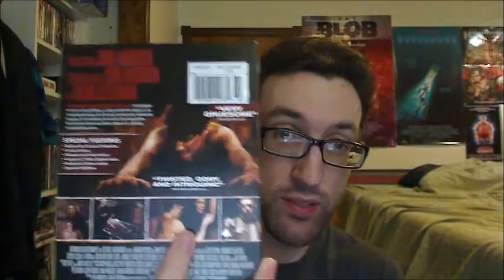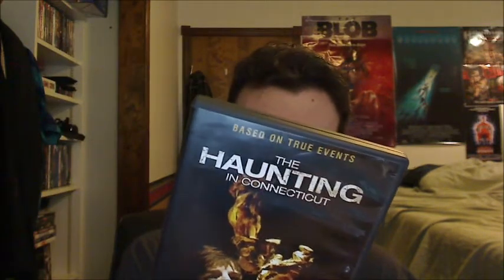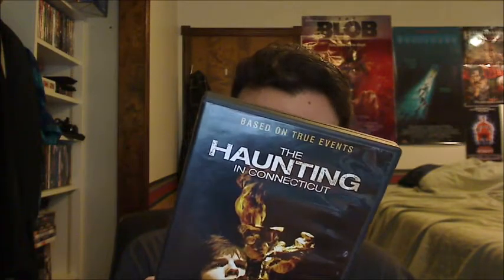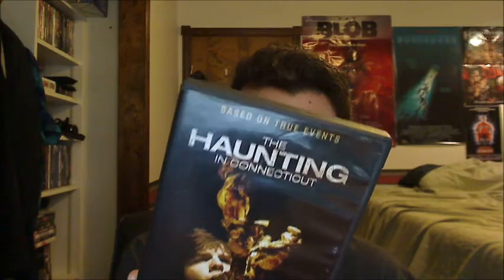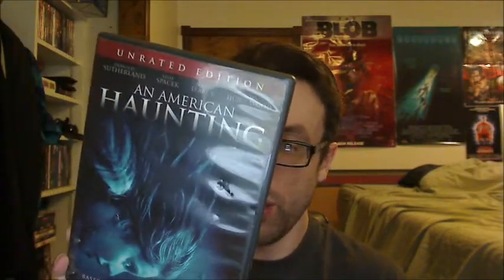Unboxing & DVD/VHS/Blu-Ray Update(8/5/14)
A brand new Unboxing and DVD/VHS/Blu-Ray Update.

In this latest video, I unwrap two packages. One from my good friend Matt aka. Ramboraph4life, and another one from Arrow Video. This update includes some of the following titles on DVD VHS or Blu Ray.

Remo Williams: The Adventure Begins, The Abyss, I Come In Peace, Clive Barker's Book Of Blood, Ghoulies IV, Death Spa, The Shaft, First Born, Olympus Has Fallen and more.